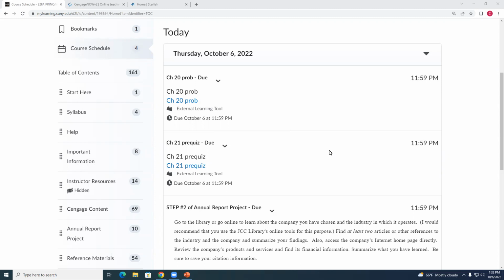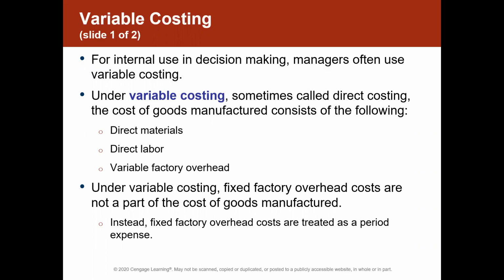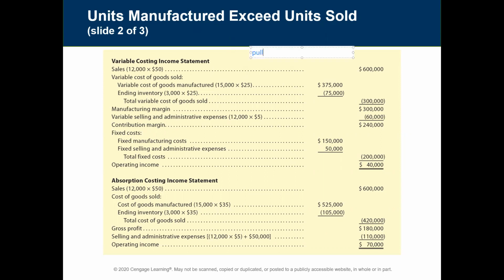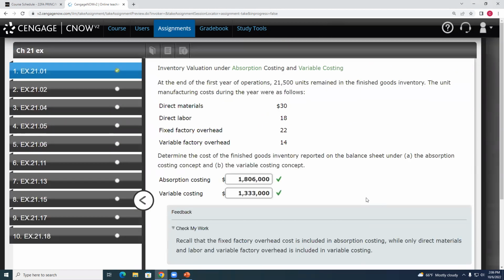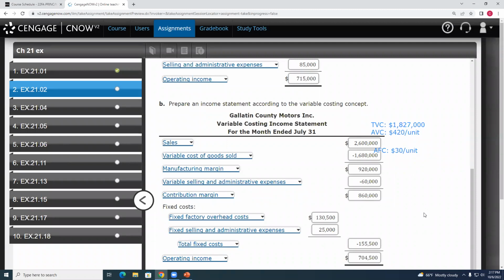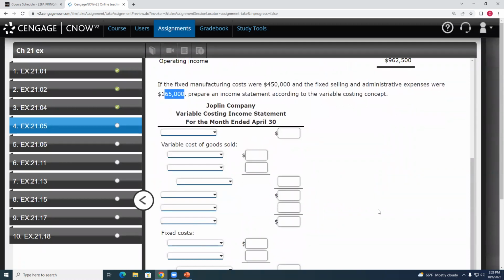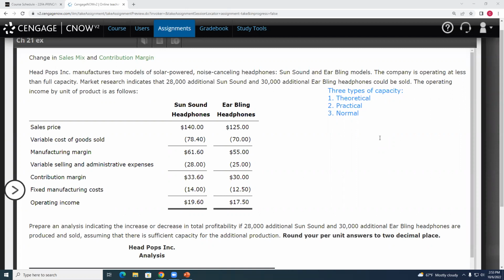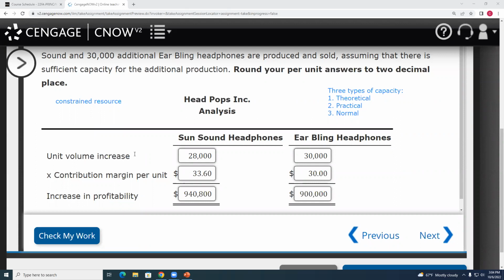BUS 1520 - Ch 21 (introduction) fall 2022